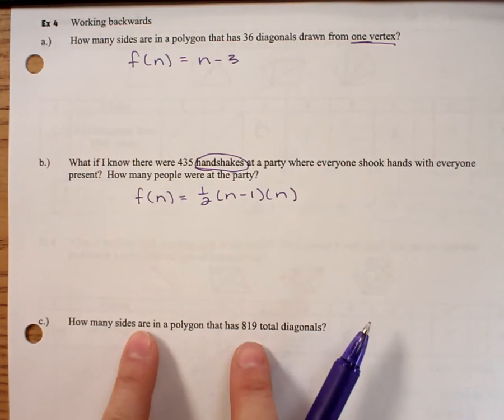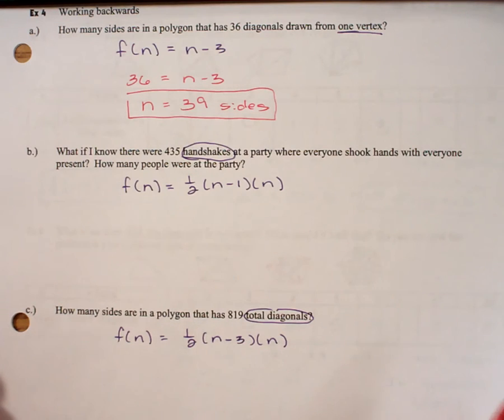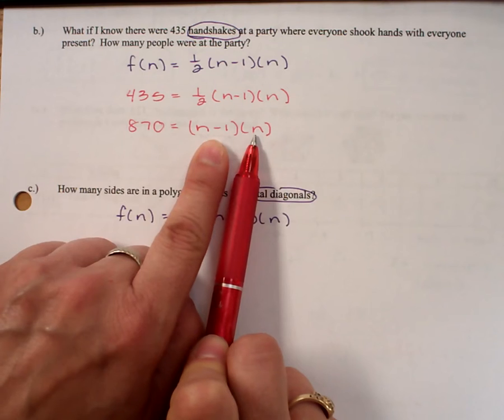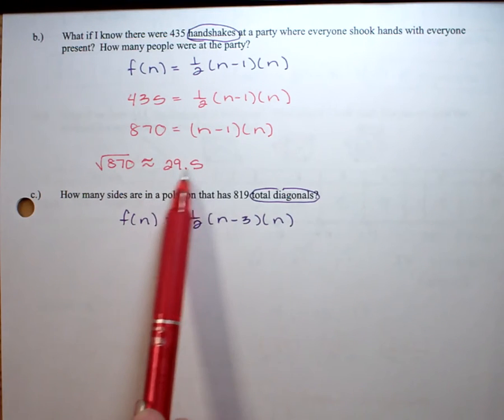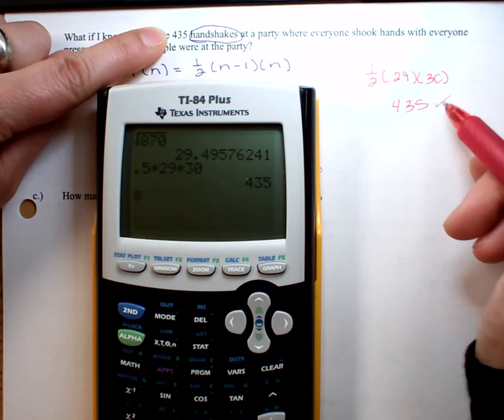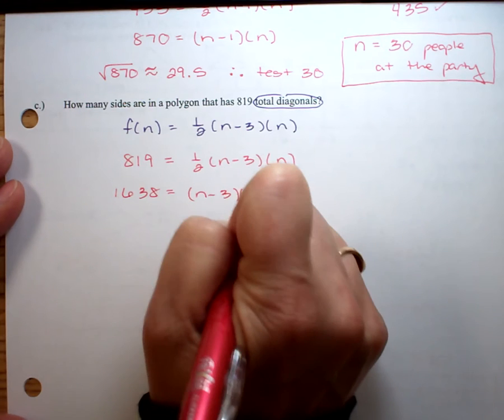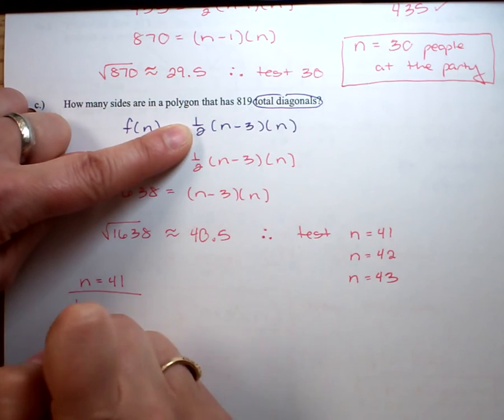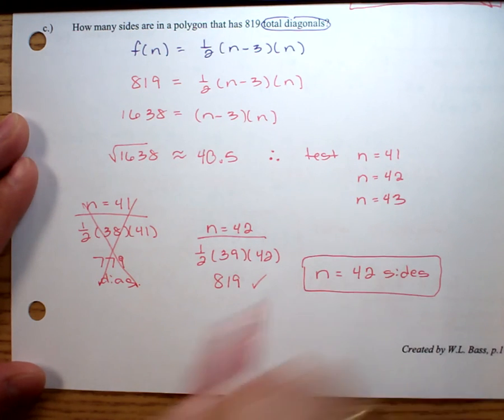p10 2.3 Working Backwards